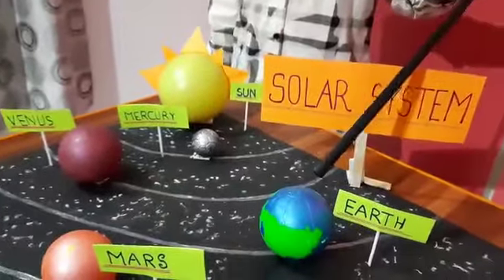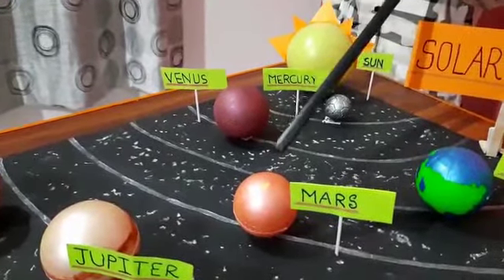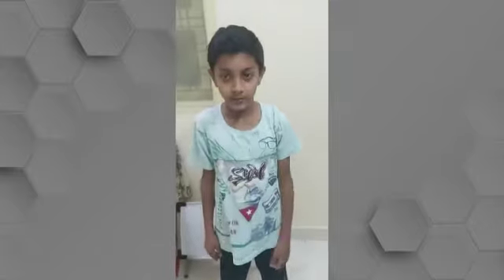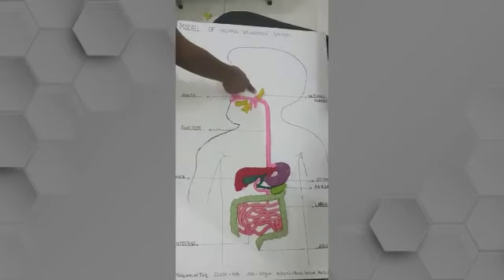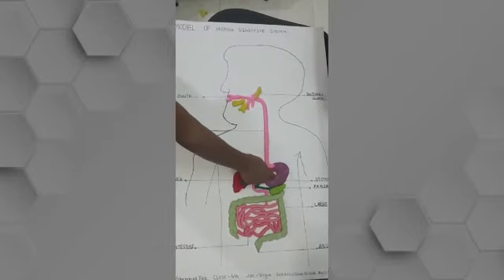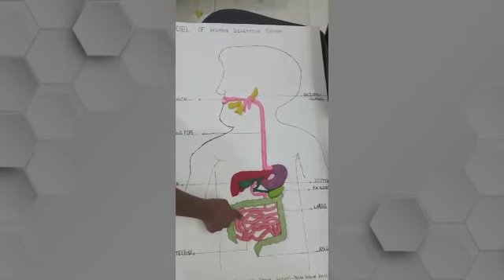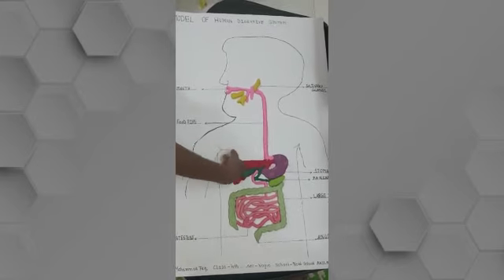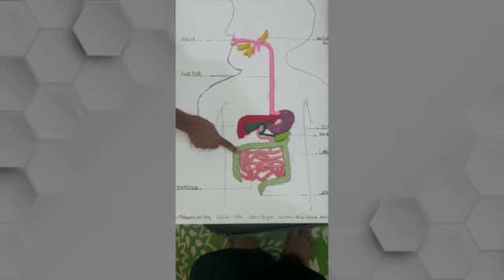Online Science Exhibition 2021 CBSE Class 4